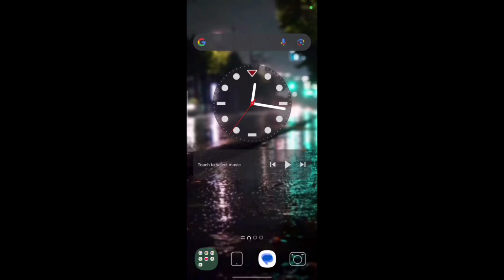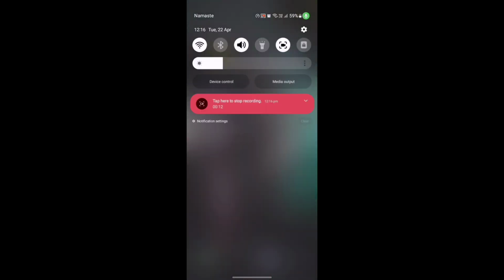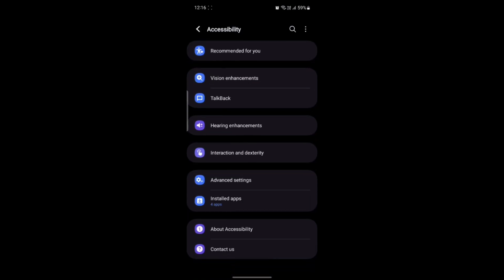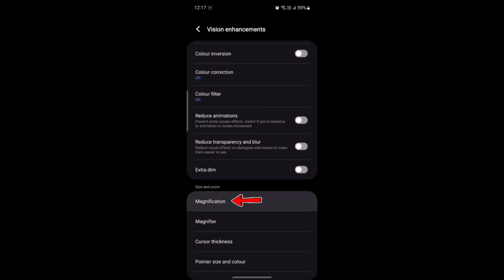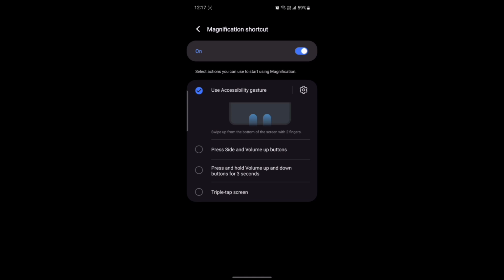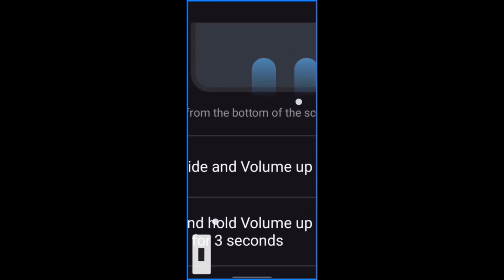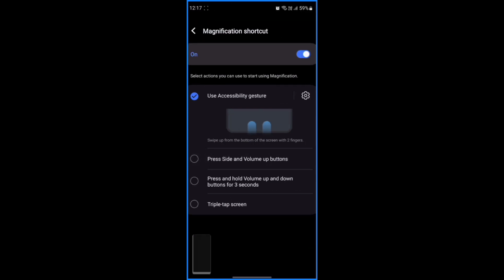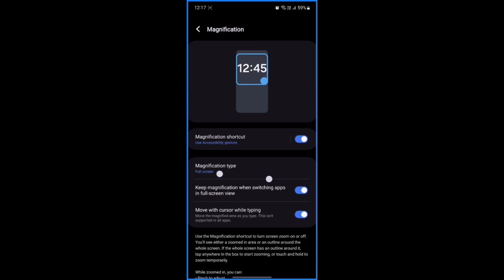How To Enable Magnification On The Android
This video shows you how to turn on magnification on your Android phone. This feature helps you zoom in on the screen to see things better. Follow these easy steps to enable it.